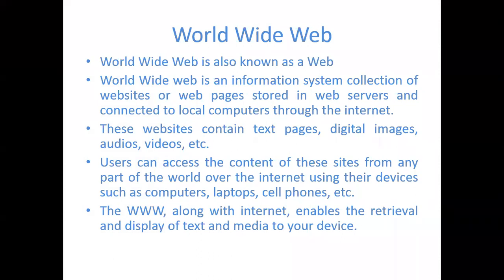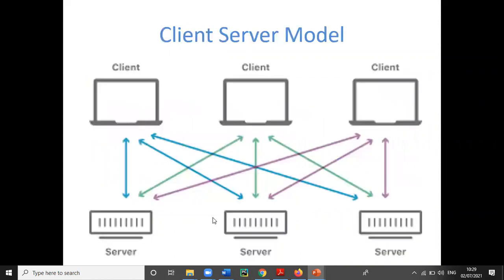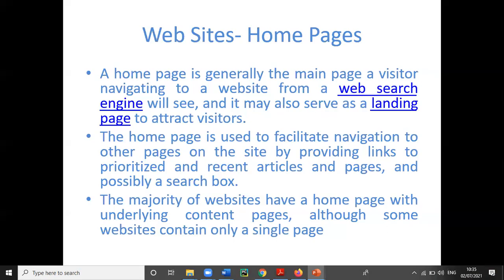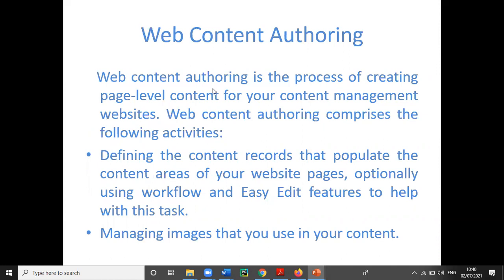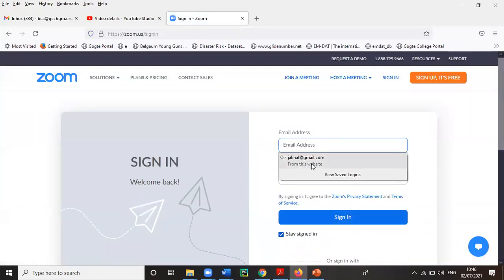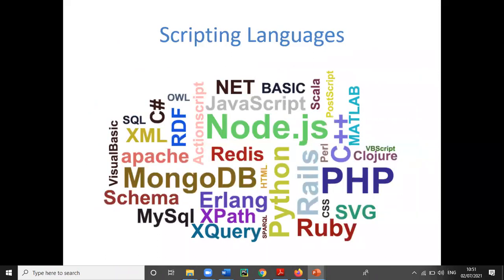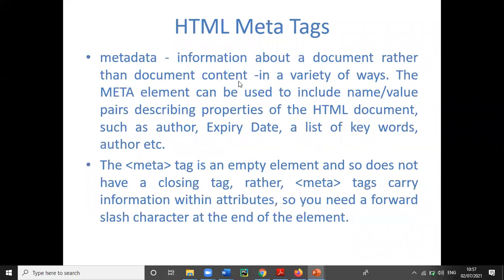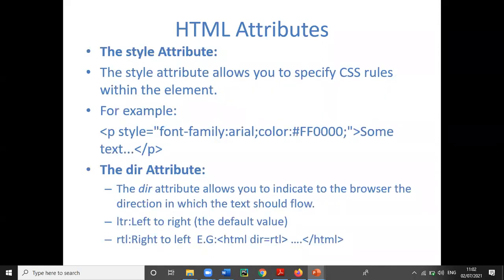Unit i & II revision